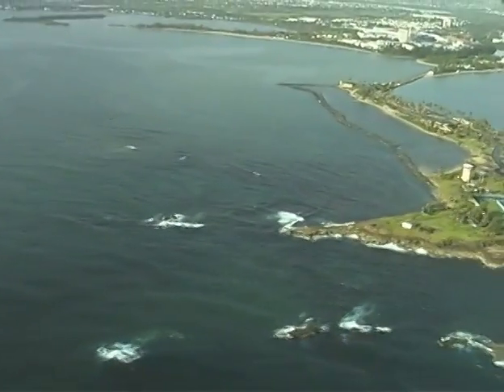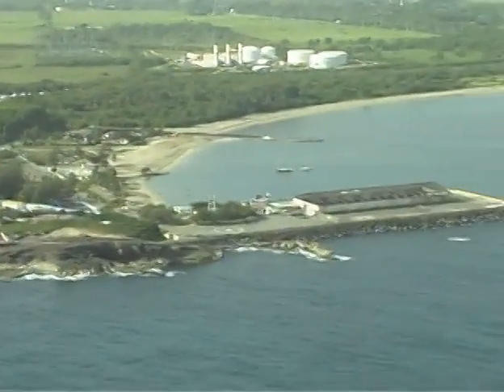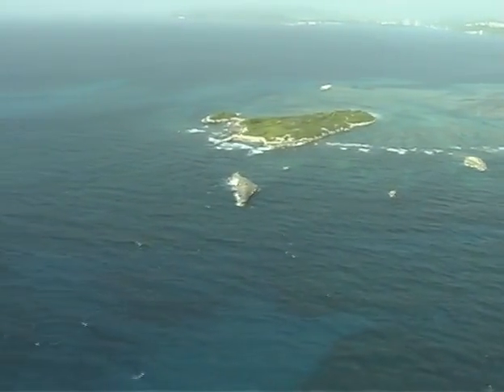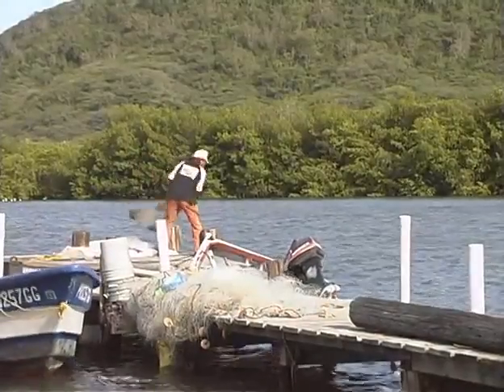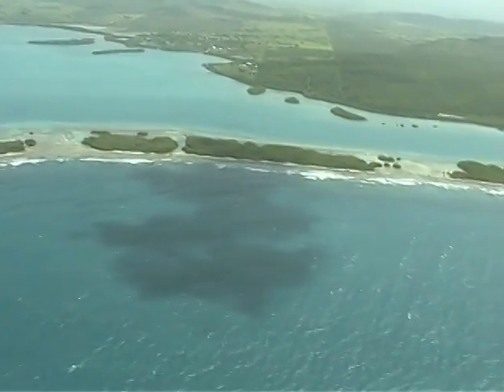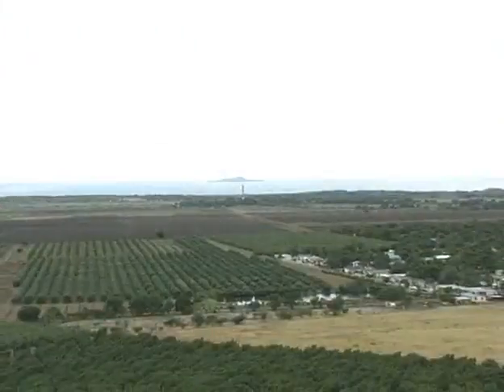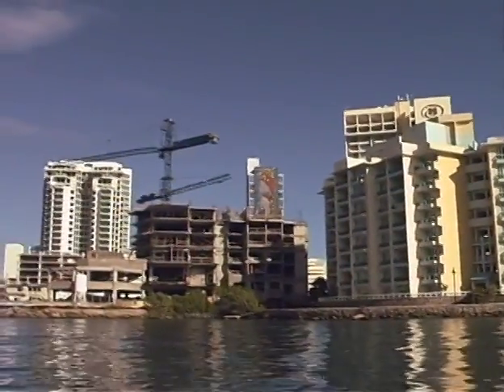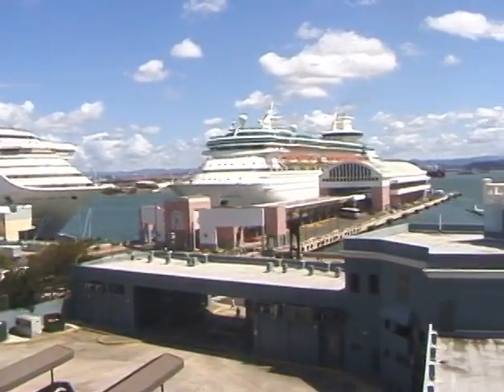Coastal Resources... Uses and Conflicts (English version)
Este video fue producido para el Programa de Manejo de la Zona Costanera (PMZC) del Departamento de Recursos Naturales y Ambientales de Puerto Rico (DRNA).
Este vídeo fue financiado parcialmente mediante fondos de la Agencia Nacional Oceánica y Atmosférica (NOAA, por sus siglas en inglés).